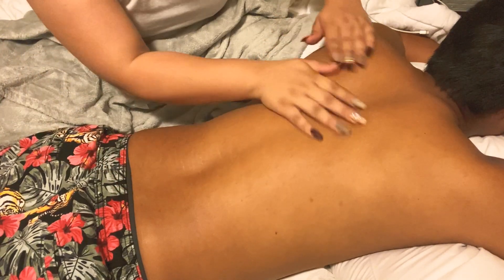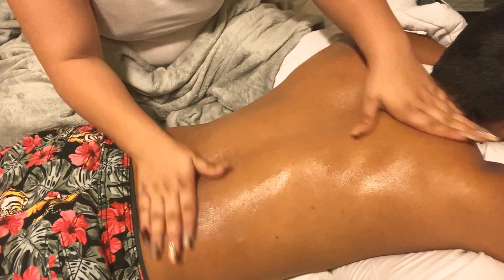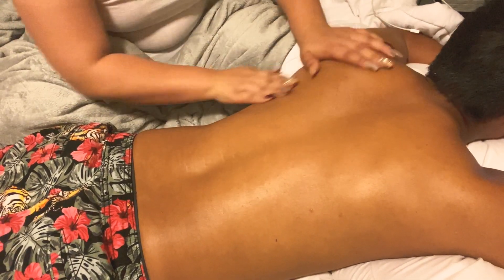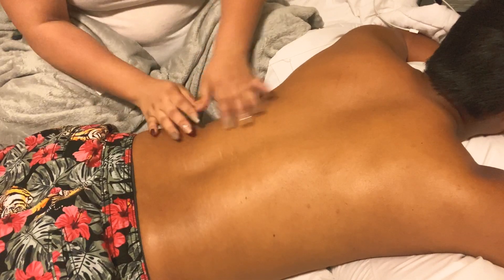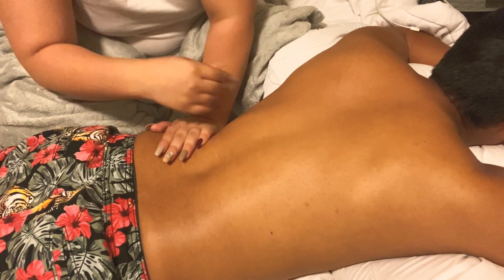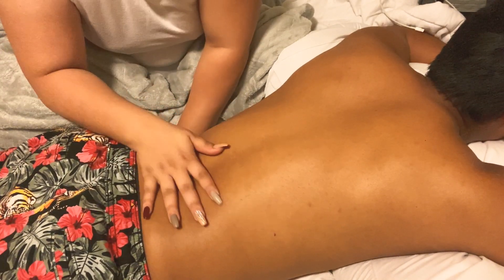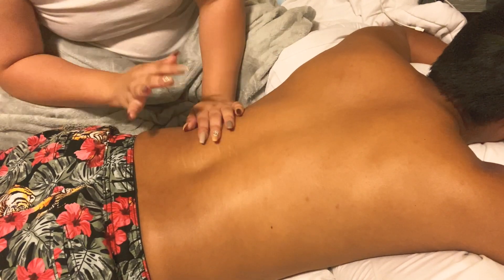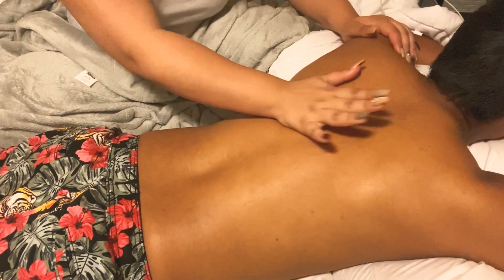ASMR Back massage w/ lotion whisper- long acrylic nails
Tictok: angelguzmanarenas